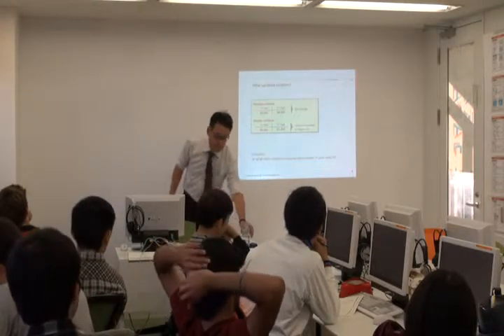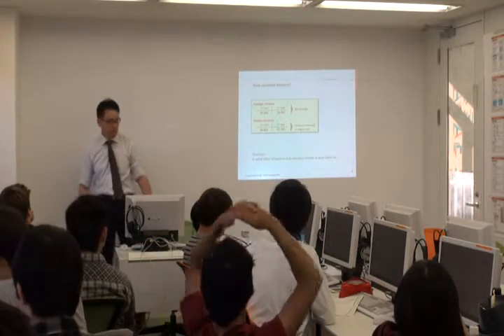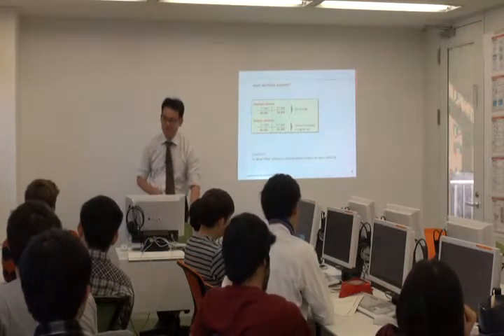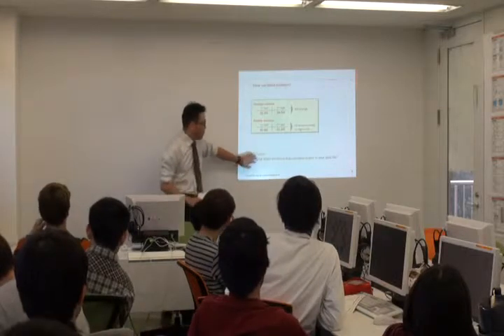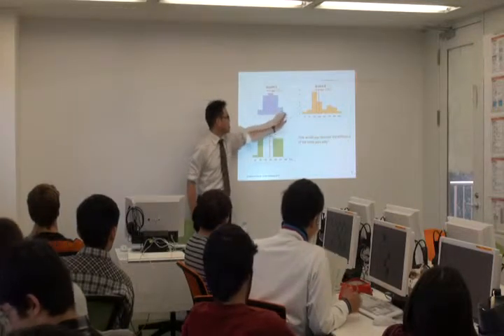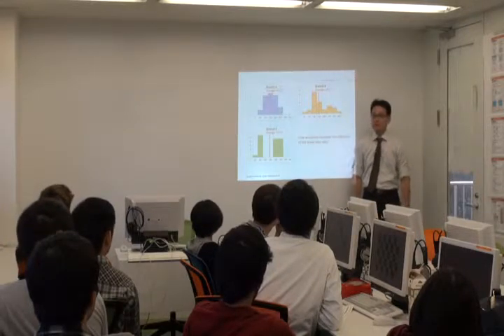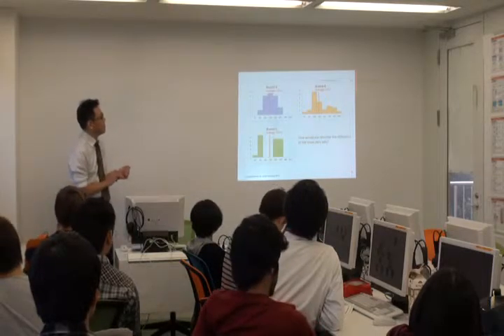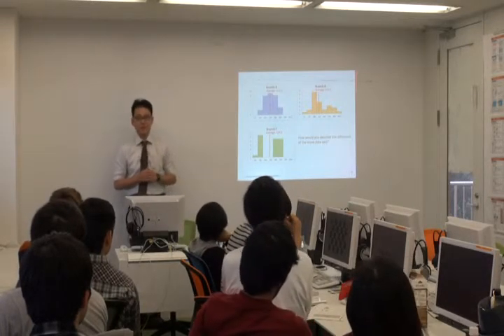"Modeling with statistics" at Yokohama National University Vol2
A class at Yokohama National University by visiting professor, Yoshiki Kashiwagi, for international undergraduate students.